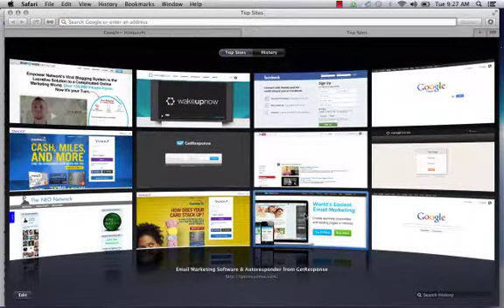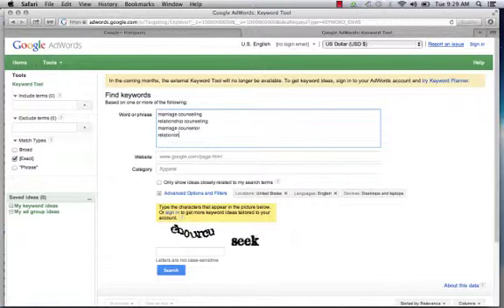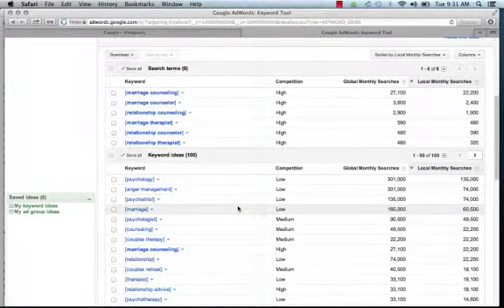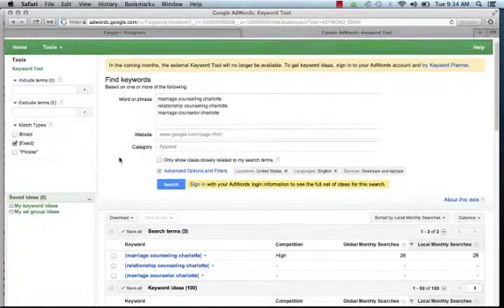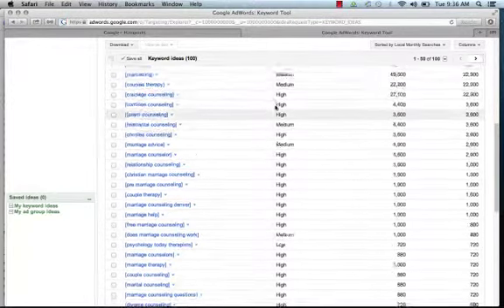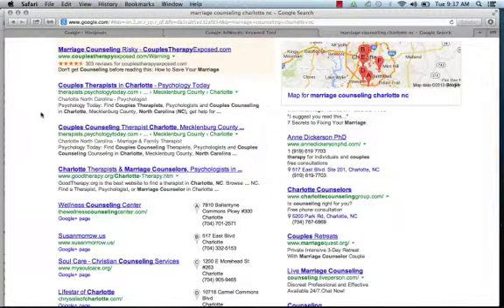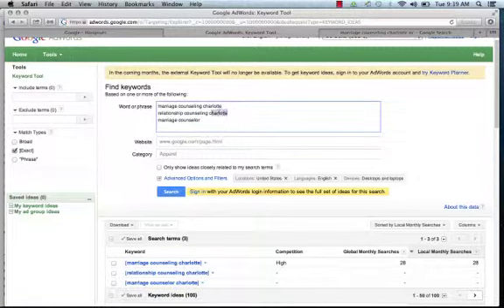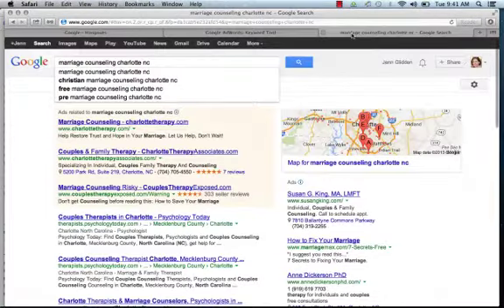Blogging for Business Bootcamp 9 Keyword Research